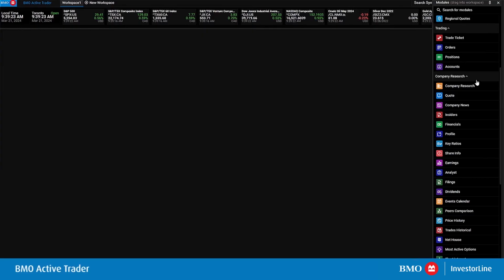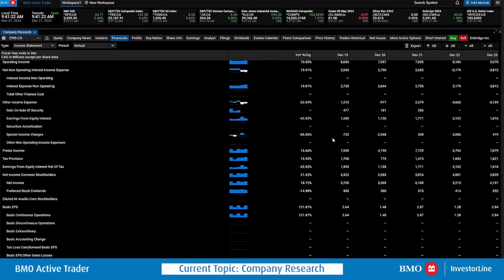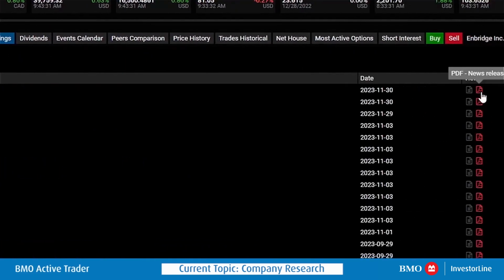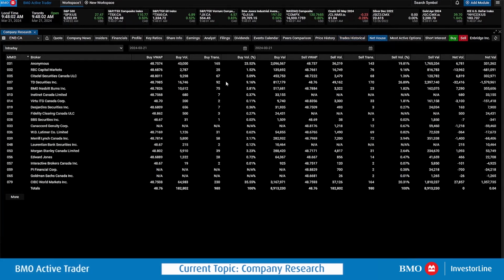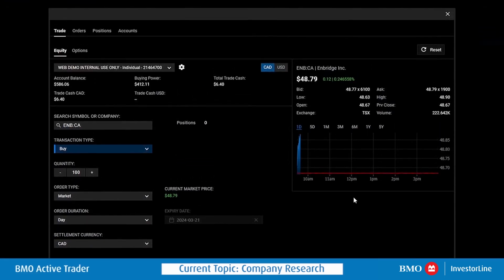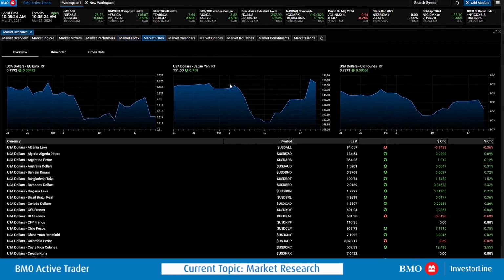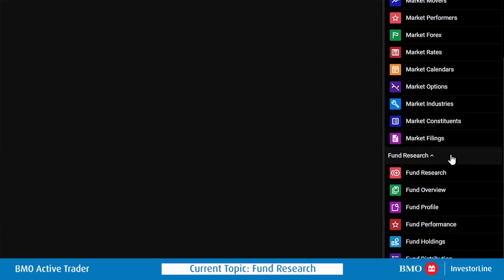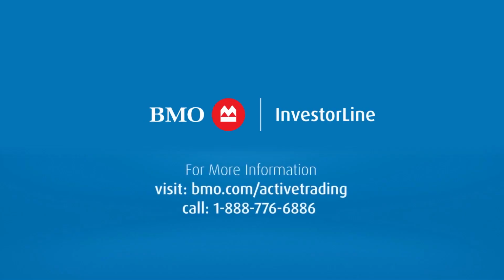Webinar 4 – Research Modules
In this webinar we will cover the research modules, which include company, market and fund research.

0:00 – 0:30 – Introduction
0:30 – 8:10 – Company Research
8:10 – 12:00 – Market Research
12:00 – 13:57 – Fund Research
13:57 – 14:28 – Outro